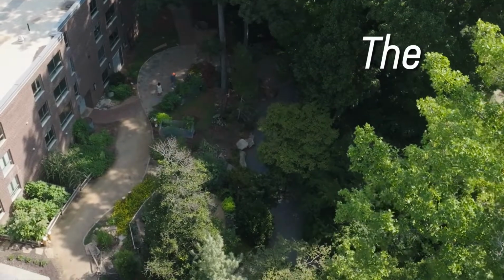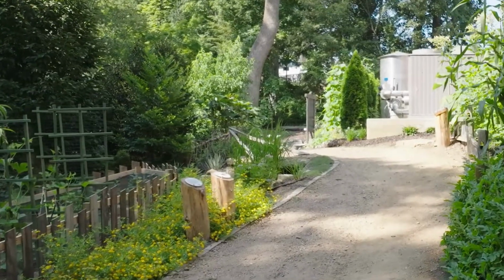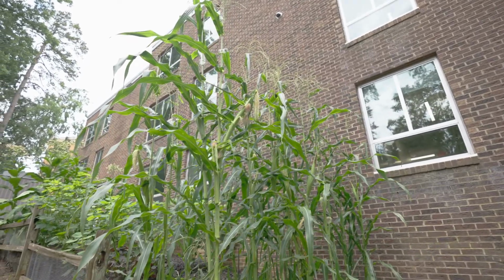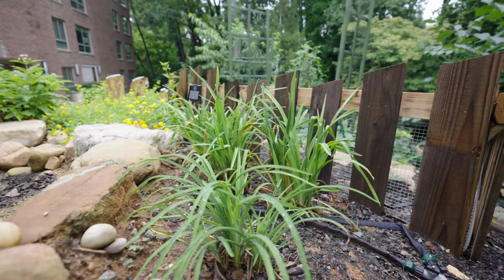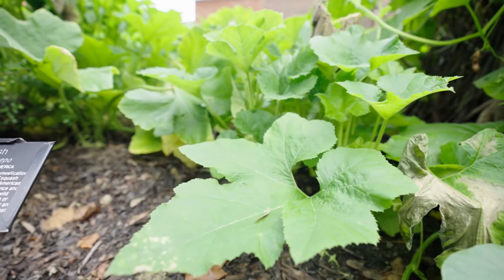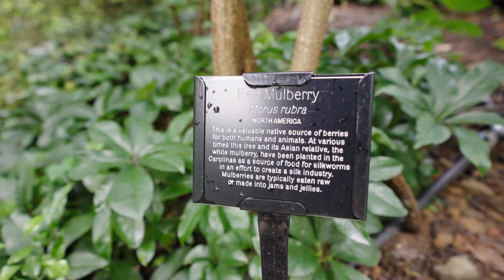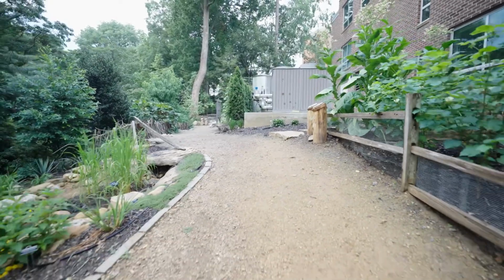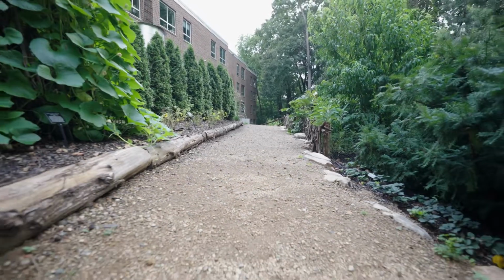Carolina Garden Trail September 2022